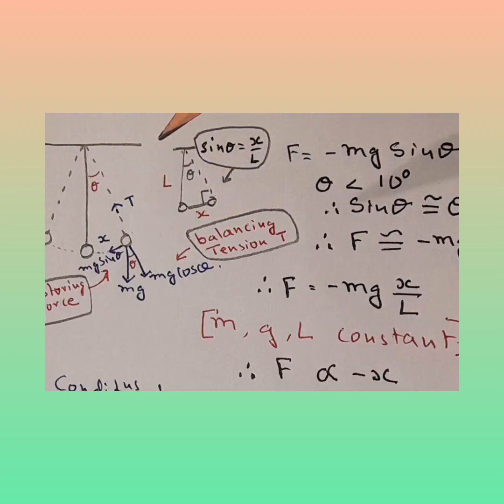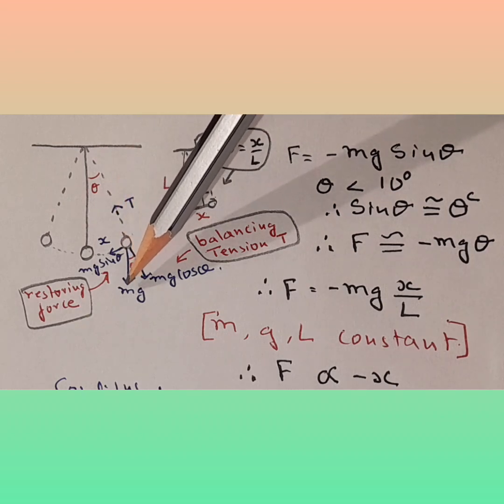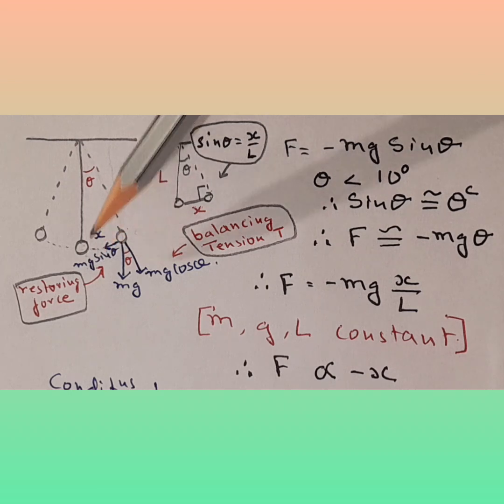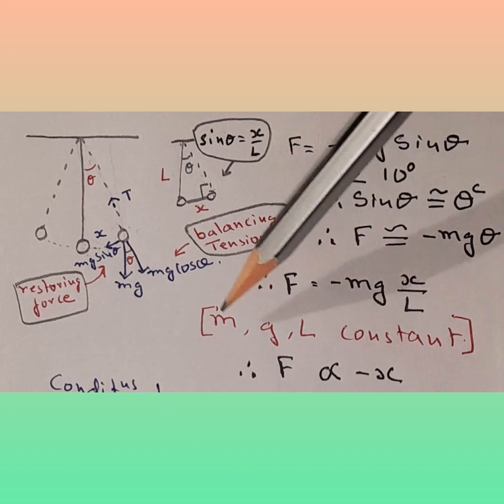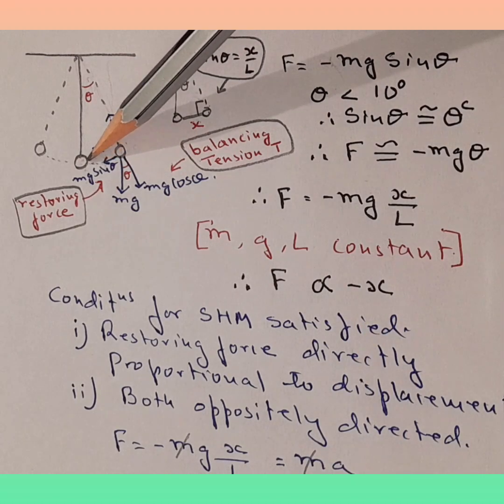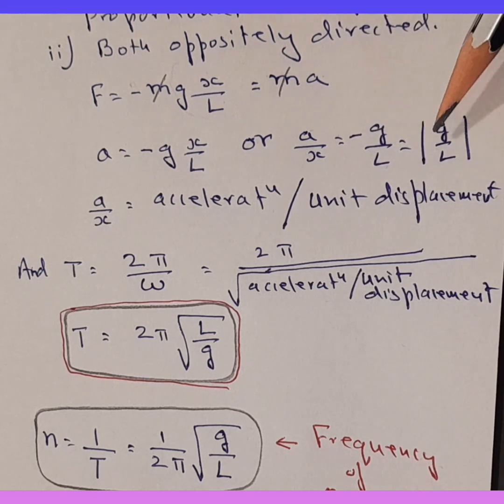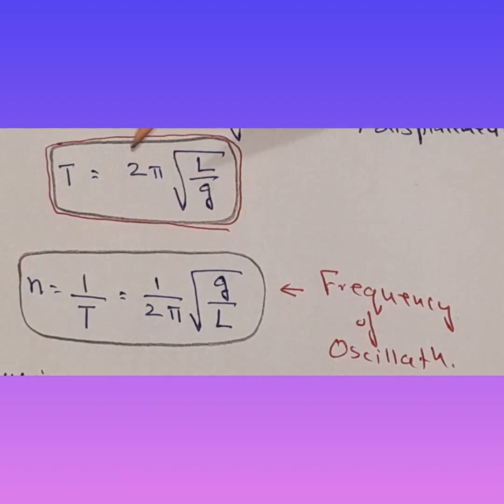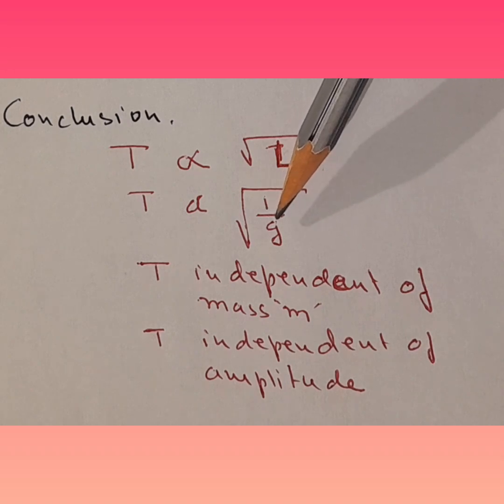oscillation-10 Time period for simple pendulum simplified